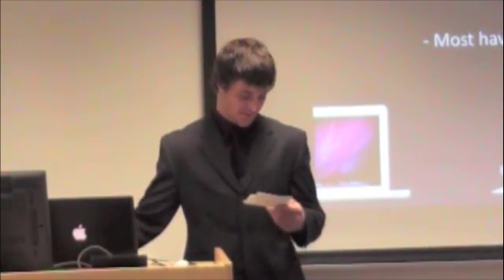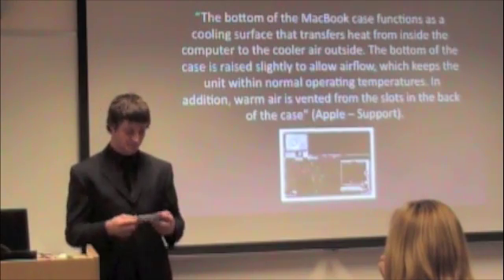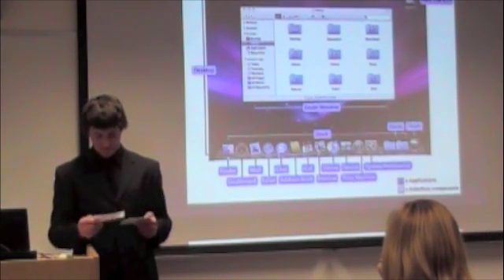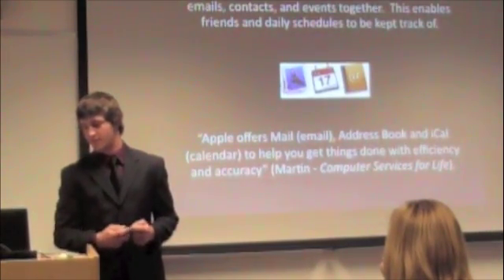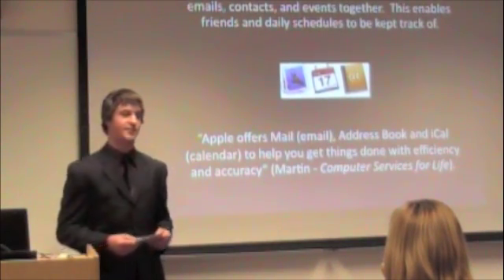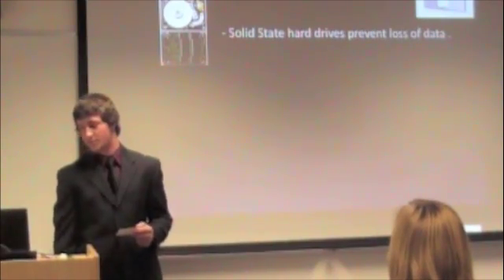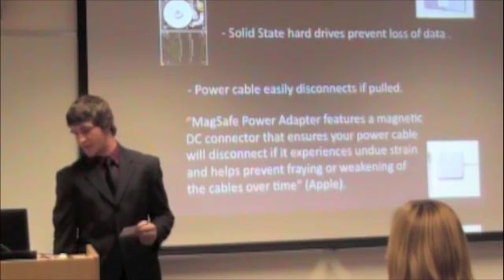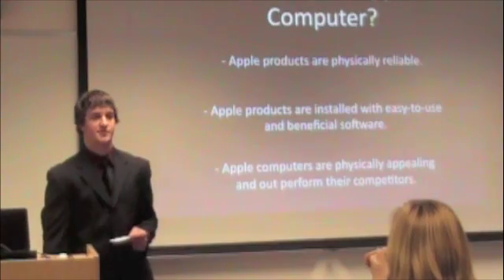Brandon, COMS 101 Speech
Brandon